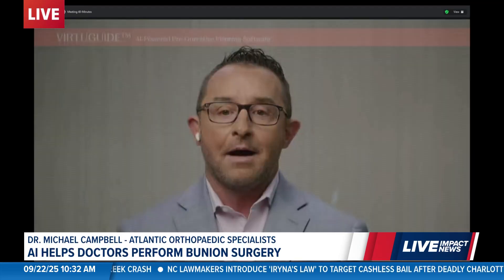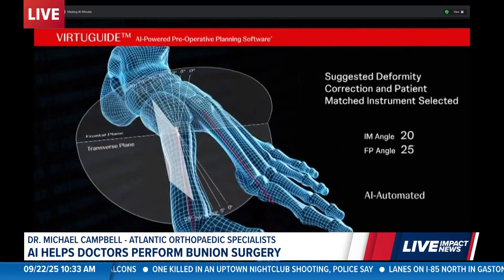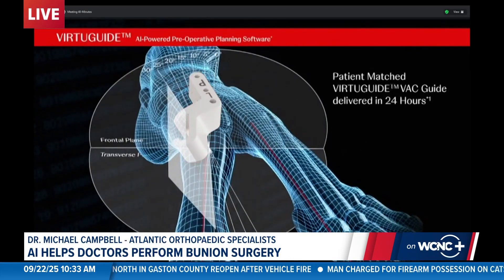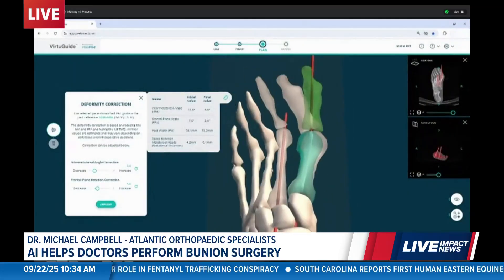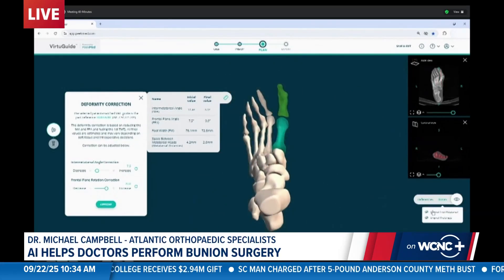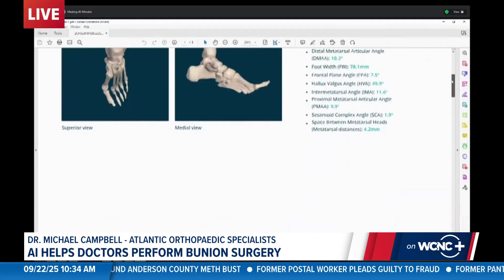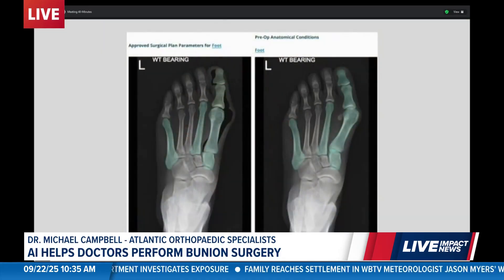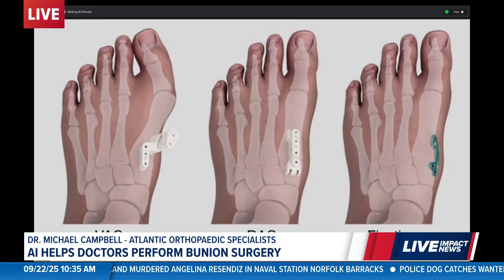Breakthrough AI technology improves bunion surgery: How it works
Painful bunions are more than just a nuisance—they impact nearly one in three Americans, making daily walking a struggle. Now, a breakthrough in technology is transforming bunion surgery, giving doctors the power to plan procedures with greater precision and helping patients recover faster.

Dr. Michael Campbell, a foot and ankle surgeon with Atlantic Orthopaedic Specialists, joins Live Impact News to share how doctors are using artificial intelligence to perform bunion surgery.

Every day, WCNC Charlotte is streaming the latest news, weather, traffic and more that impacts you on its streaming platform WCNC+. Download WCNC+ on your TV and watch for free today on your preferred streaming platform like Roku, Amazon Fire TV and Apple TV.